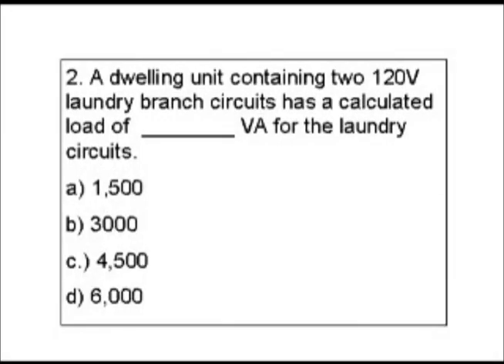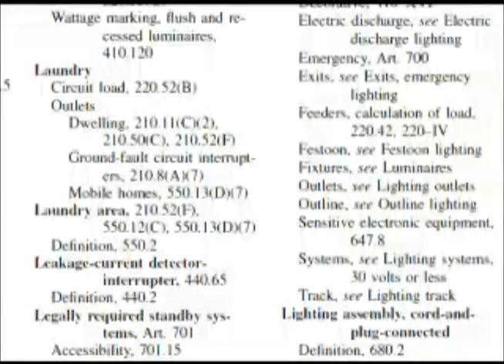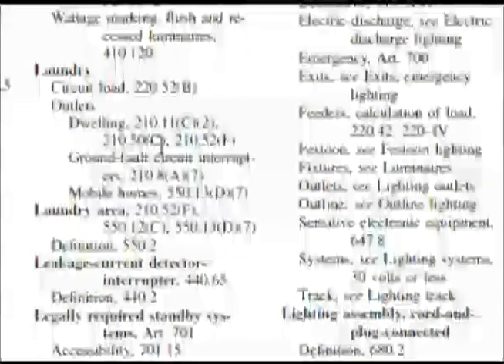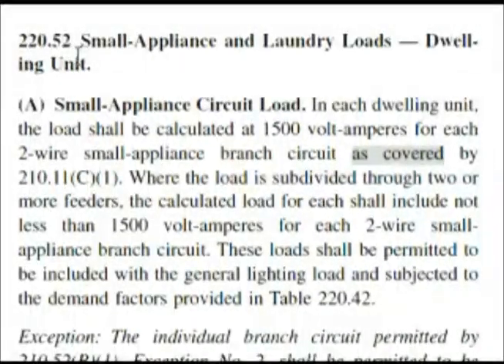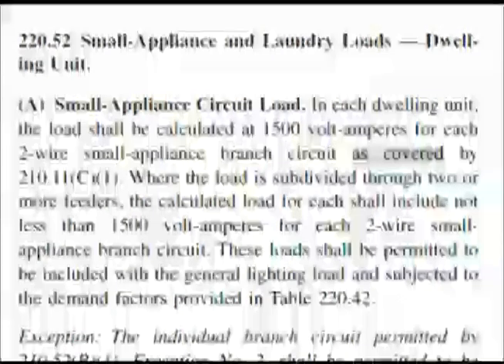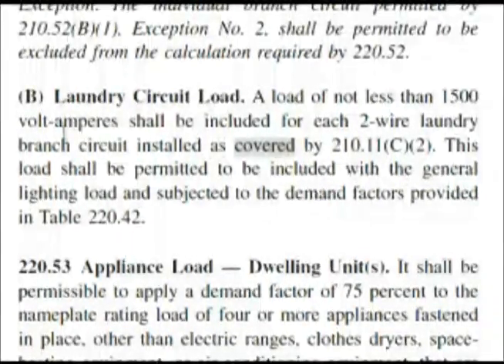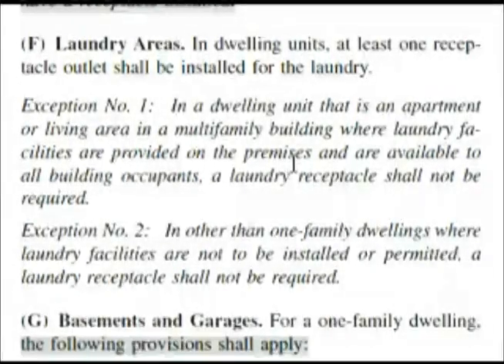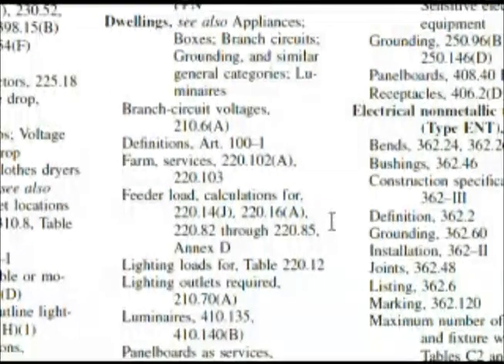Passing an Electrician Journeyman or License Exam Question 2